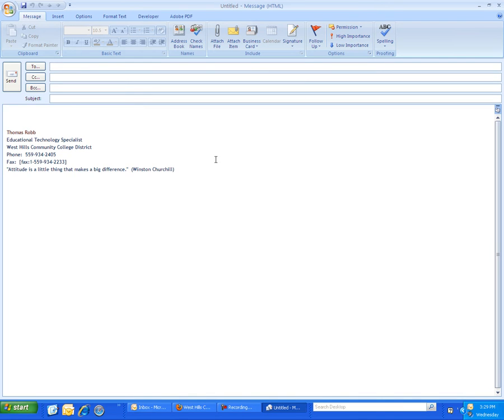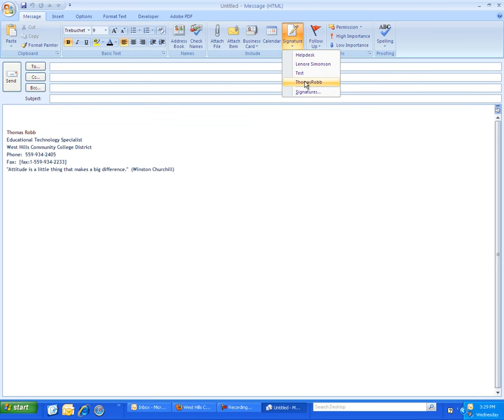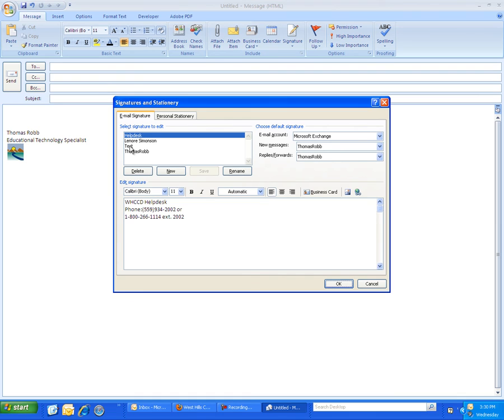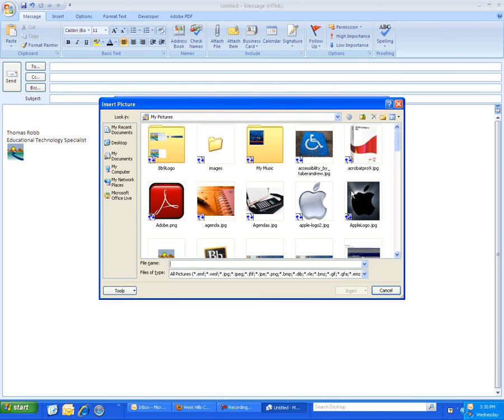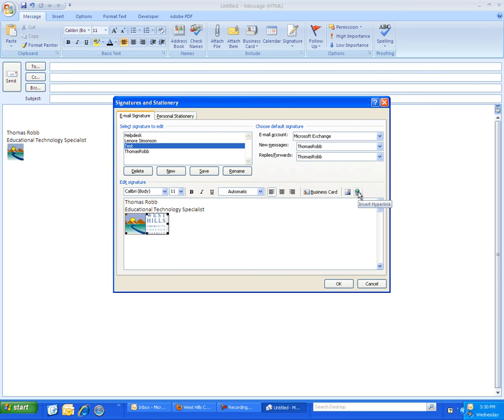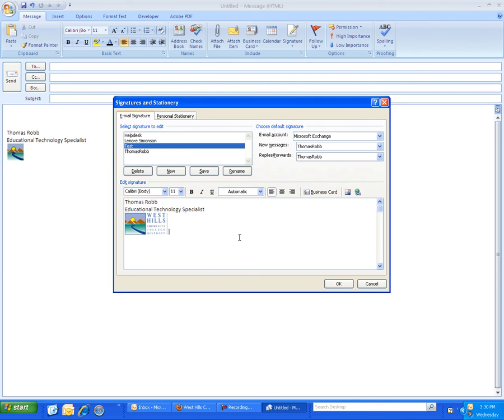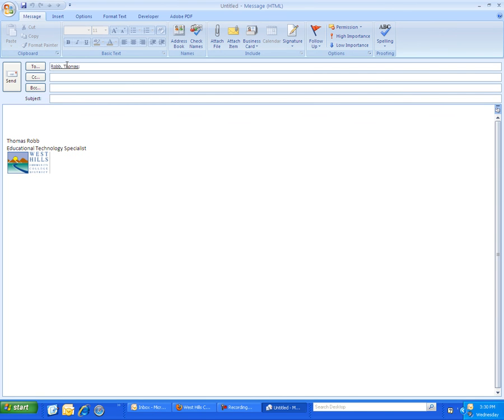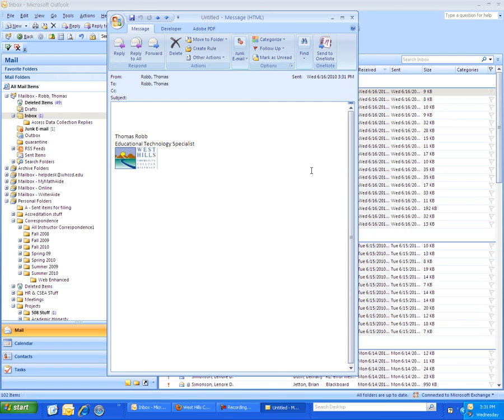How to add a signature to Microsoft Outlook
Video demonstrates how and why to add a signature in Microsoft Outlook.